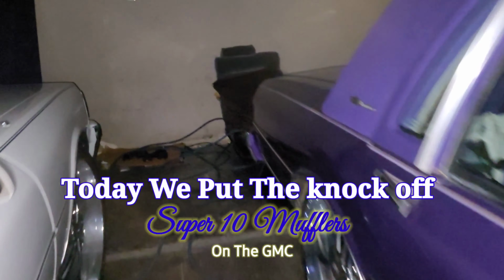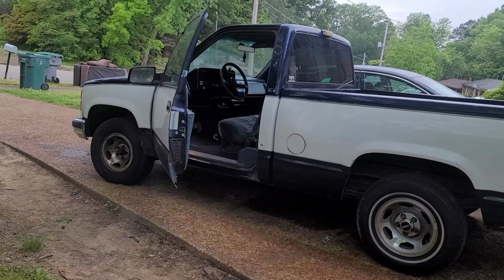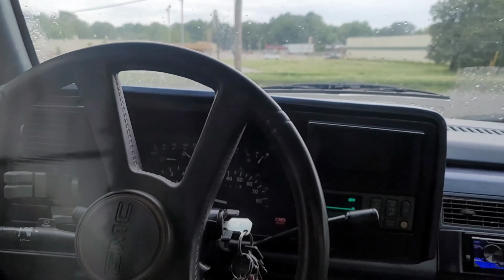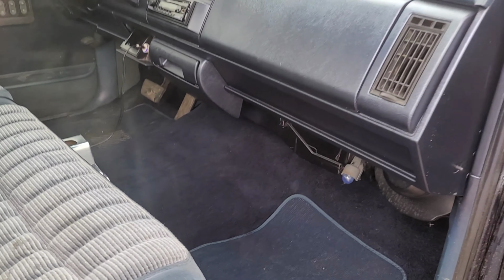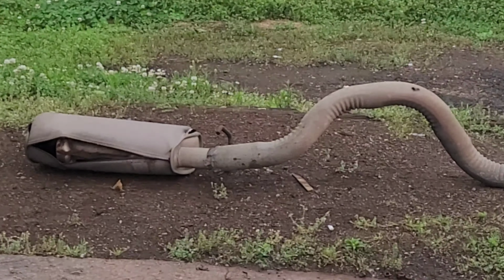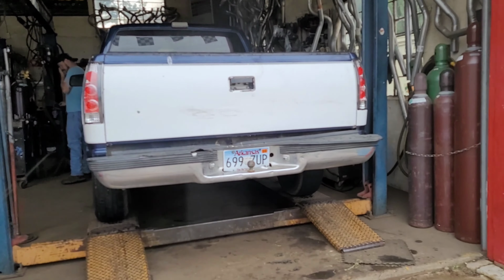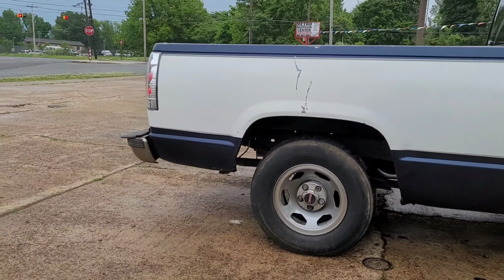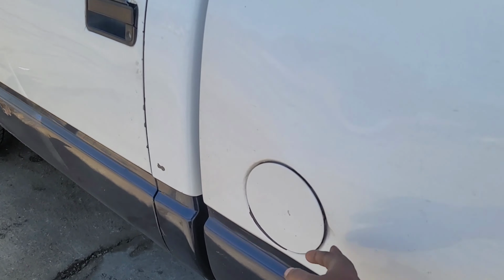Going To The Muffler Shop & Front End Alignment.... $300 truck is coming together!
Well They Wanted $450  to run duals I wasn't paying that much .. but I did 1 knockoff Flowmaster 10 series forn$150